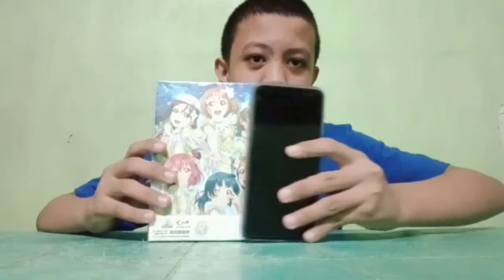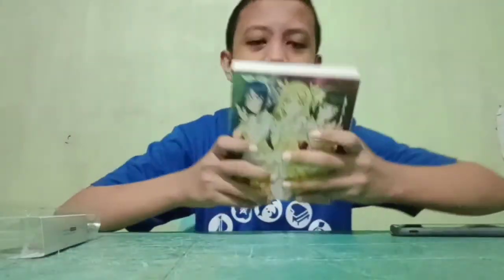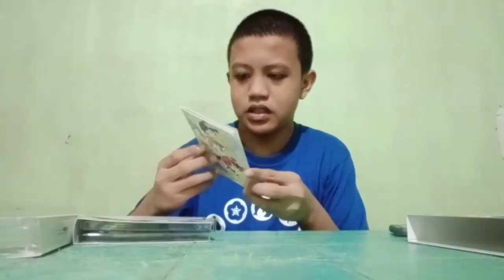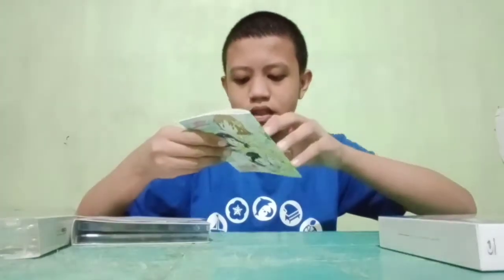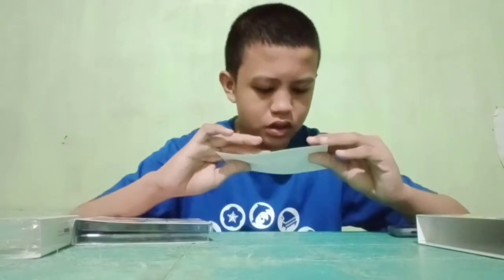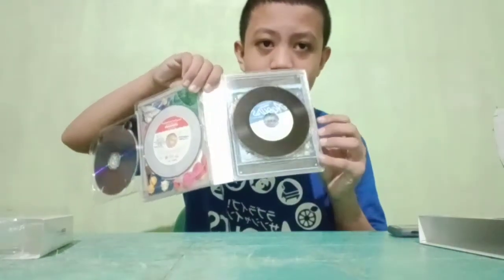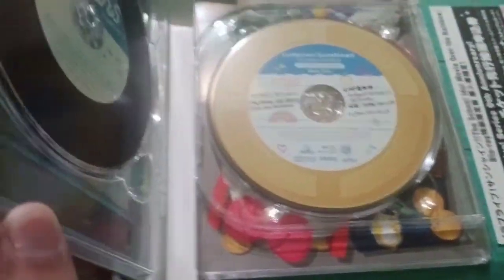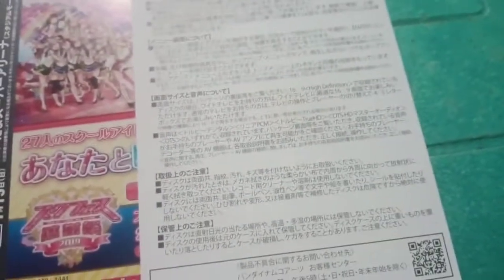My First Anime Merch | Love Live Sunshine The School Idol Movie Over The School Blu Ray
Love Live Sunshine The School Idol Movie Over The Rainbow Limited Edition Blu Ray

Unboxing Video

Little Bit Too Late 😏😏😏

Or A Pc

Instagram: ivanlawrence2311 [ Ivan Lawrence Fule Gonzales]
Twitter: @ivanlawrence231 [ Ivan Lawrence Fule Gonzales ]